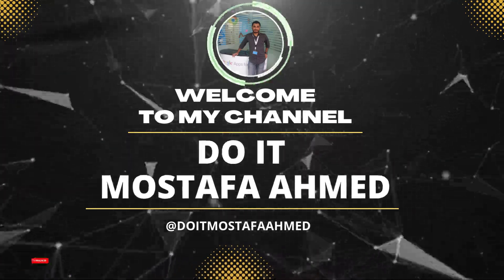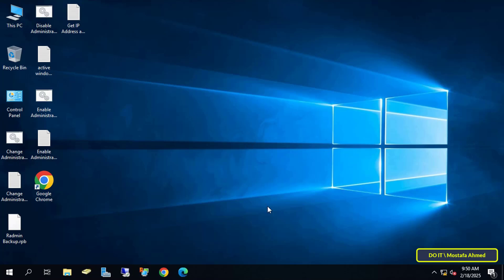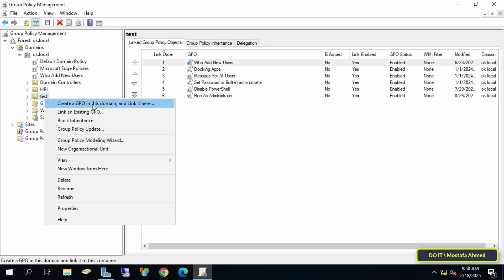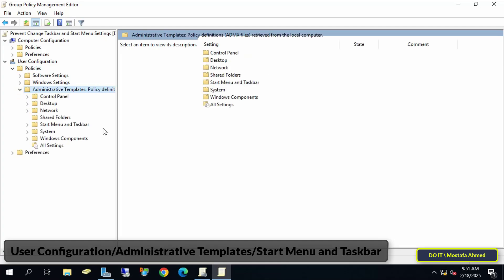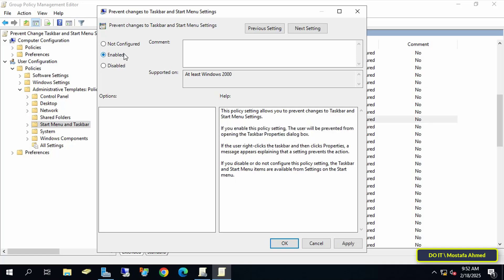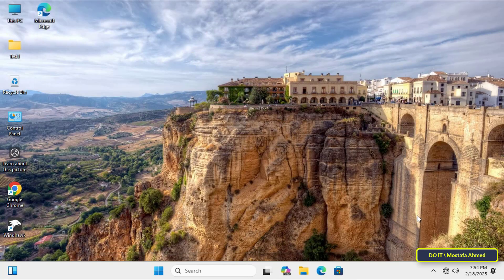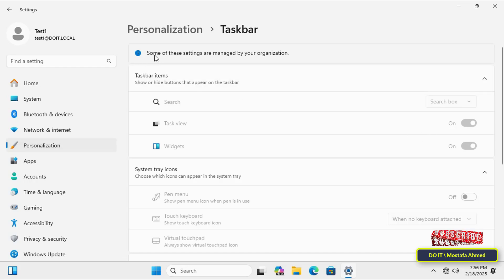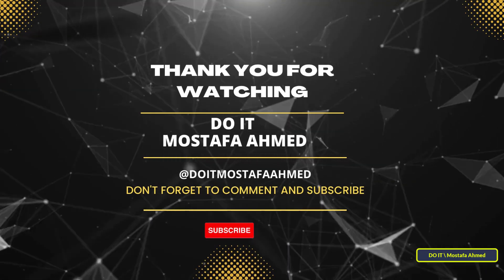Prevent Changes to Taskbar and Start Menu Settings using GPO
In this tutorial, I will show you how to prevent domain users from changing taskbar and start menu settings using group policy (GPO) in Windows Server 2019 and 2022. As a domain administrator, keeping user settings consistent is critical for security, productivity, and manageability.✅
➡ I will show you step by step how to create and apply a Group Policy Object (GPO) that restricts changes to taskbar and start menu settings.✅

💥GPO Path :
`User Configuration → Administrative Templates → Start Menu and Taskbar`. 👍
💥 Policy Name :
"Prevent changes to Taskbar and Start Menu Settings"  ( Set to Enabled ). 👍

By applying this policy, users will no longer be able to modify Taskbar and Start Menu settings, ensuring a consistent desktop environment across all domain users.  ✅

✅ Steps Covered in This Video :
✔ Open Group Policy Management (GPMC).
✔ Create a new GPO and edit it.
✔ Navigate to User Configuration → Administrative Templates → Start Menu and Taskbar.
✔ Enable "Prevent changes to Taskbar and Start Menu Settings".
✔ Apply and link the GPO to a domain Organizational Unit (OU).
✔ Force Group Policy Update on client machines.

Group Policy Taskbar settings,
Stop Users from Modifying Taskbar & Start Menu Using GPO on Windows Server 2019 / 2022,
How to Apply Group Policy to Restrict Taskbar & Start Menu Customization,
revent Taskbar changes via GPO,
Windows Server Group Policy,
Taskbar restrictions for domain users,
Group Policy tutorial for beginners,
Lock Taskbar settings GPO,
Stop users from modifying Start Menu,
Windows Server GPO step by step,
Active Directory Group Policy management,
IT administrator tips and tricks,
Prevent users from changing Taskbar settings,
Stop users from modifying Start Menu options,
Lock Taskbar customization via Group Policy,
Disable Taskbar settings changes for domain users,
Restrict Start Menu changes with GPO,
How to lock Taskbar and Start Menu settings,
User Configuration Administrative Templates Taskbar,
Prevent changes to Taskbar and Start Menu Settings policy,
How to configure Taskbar restrictions via GPO,
Windows 10/11 Taskbar restrictions using Group Policy,
Windows Server 2019/2022 prevent Start Menu modifications,